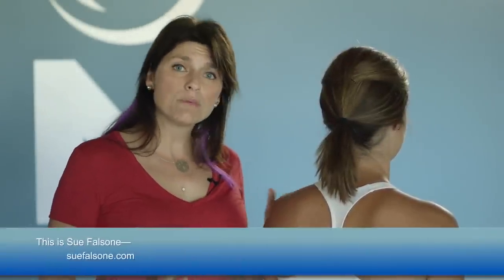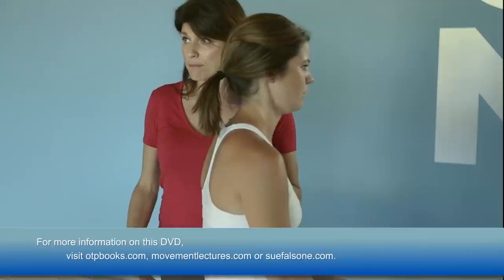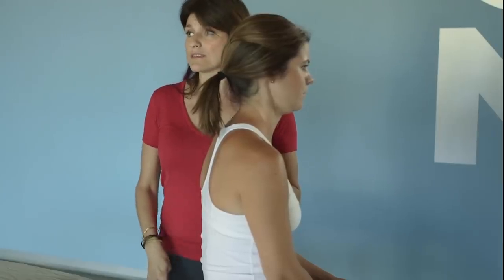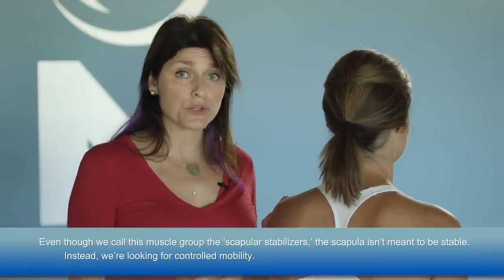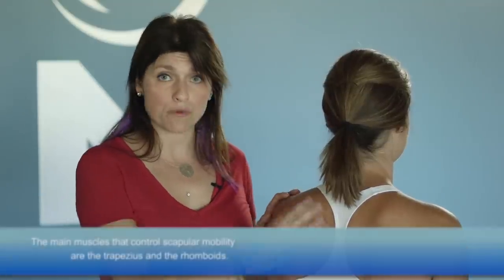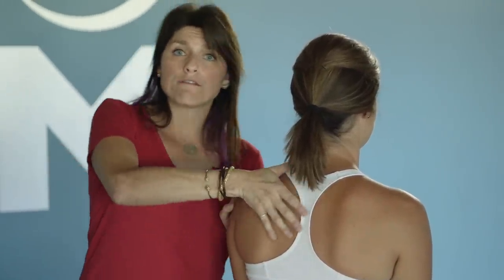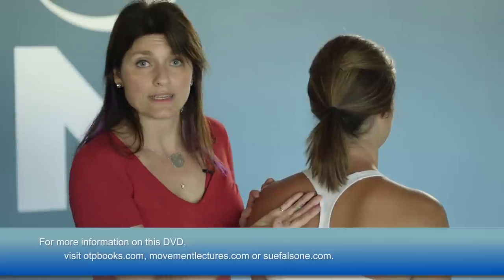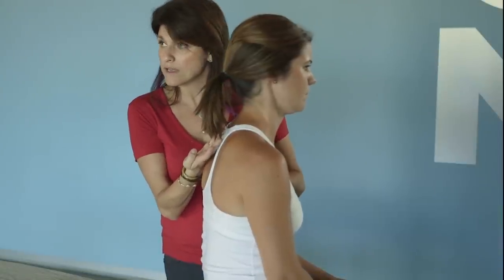Sue Falsone: The Shoulder DVD, scapular stabilizers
In this clip, Sue explains scapular stabilization vs mobilization. for a full description of the DVD.